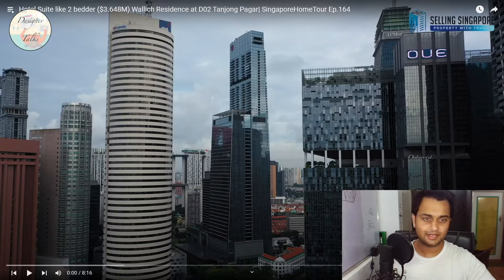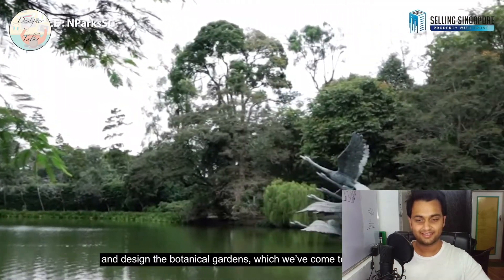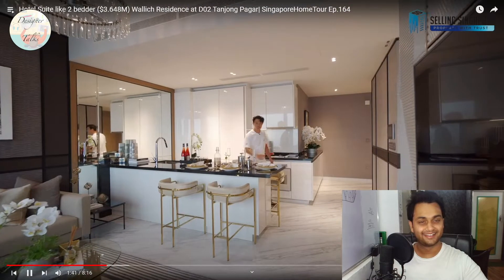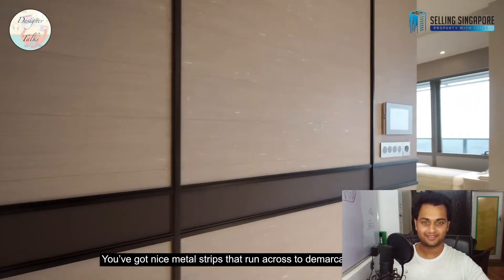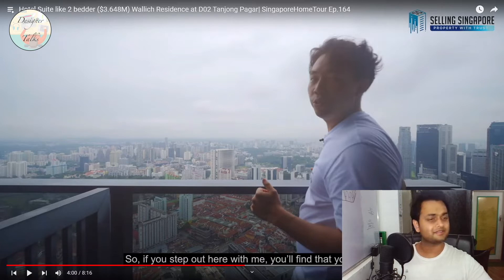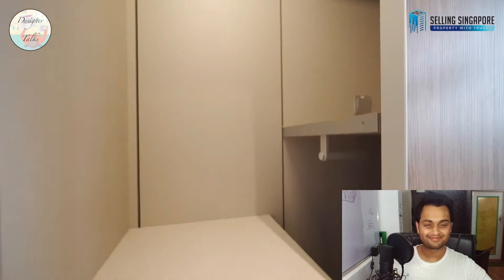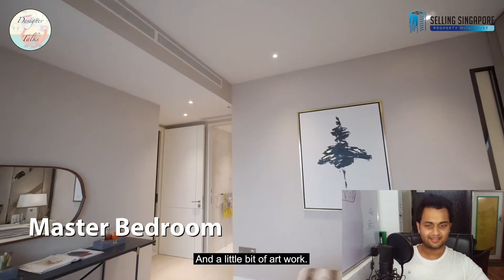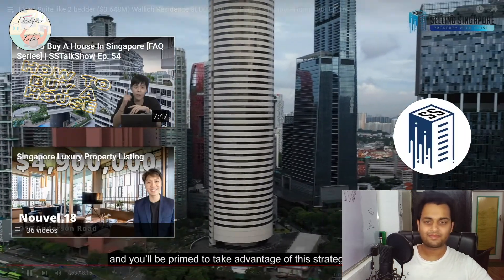Designer talks episode-3 Property tour reaction video 🔥🔥 @Selling Singapore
Hey guys this is my 1st ever property tour reaction video, I'm reacting to the Selling Singapore apartment tour in Tanjong Pagar and this building is Wallich Residence.

Guys don't forget to check the Selling Singapore channel